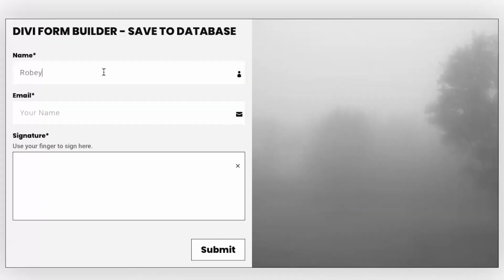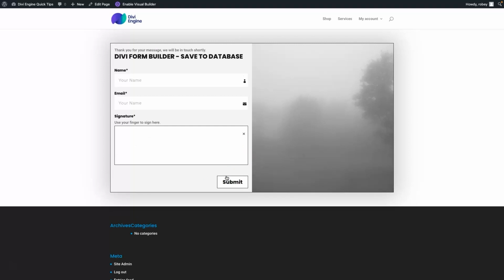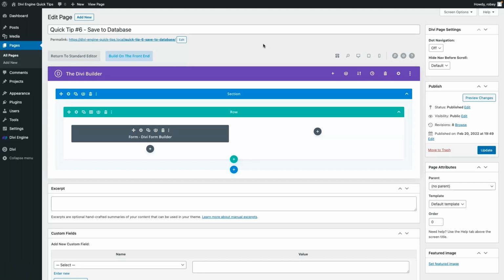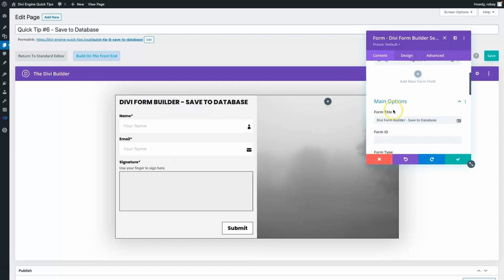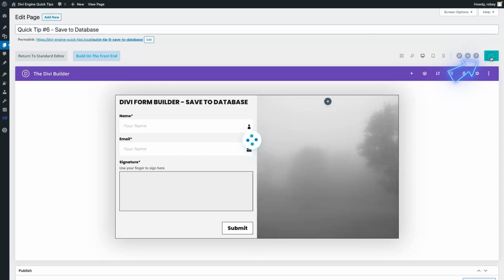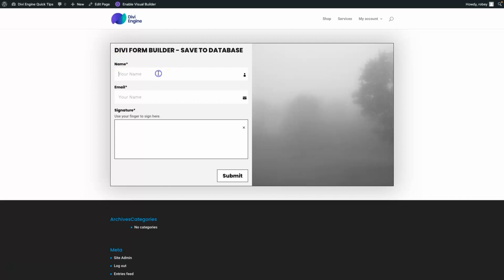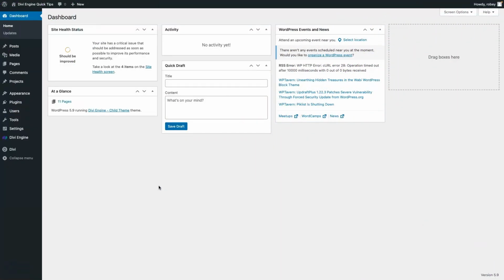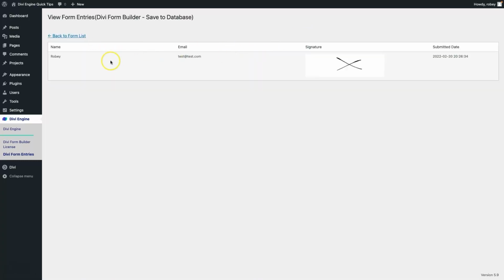How to Save Divi Form Submissions to the WordPress Database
This Quick Tip will show you how you can save you Divi Form submissions to the WordPress database. With Divi Form Builder all you need to do is flip a single switch to Save your Divi Form Submissions to the WordPress Database, it could not be easier.